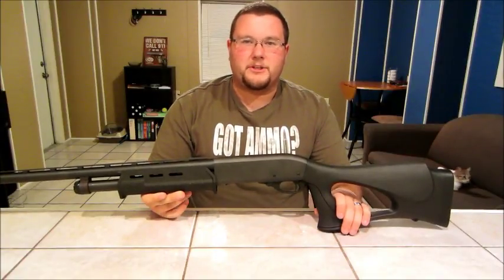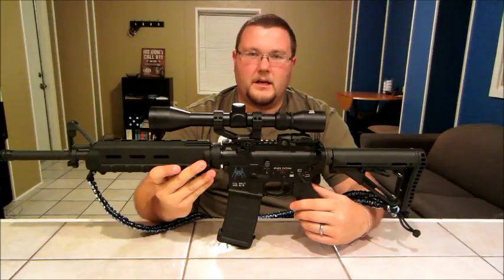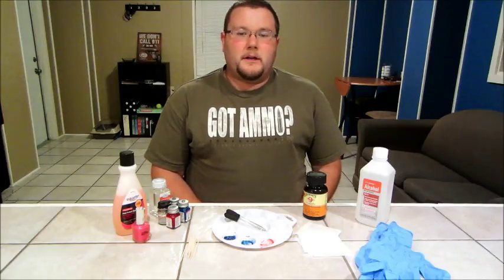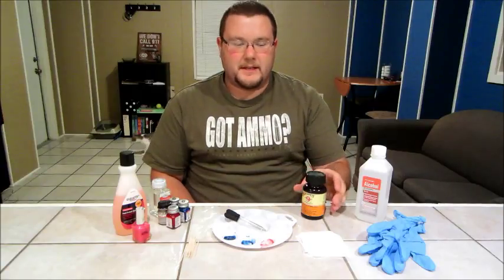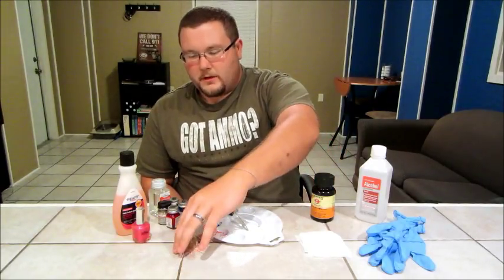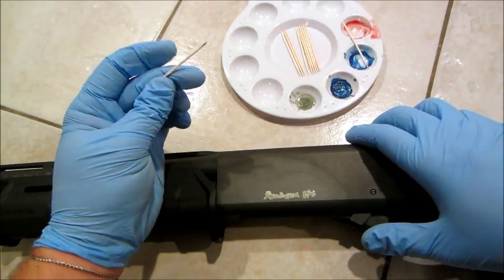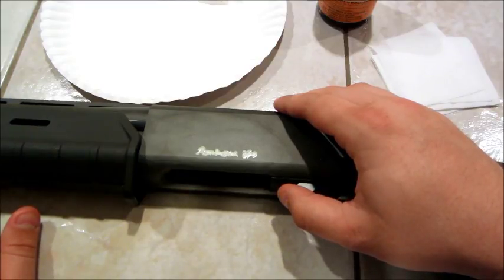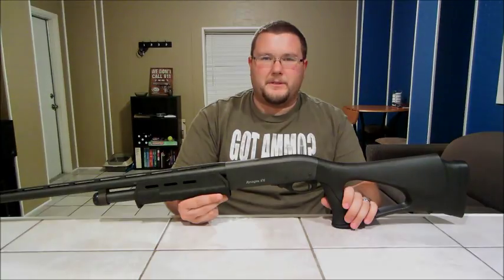How To Color Fill Your Gun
This is a video showing you a step by step process from beginning to end for adding color to your gun. You can do this process on an AR-15, handgun, shotgun, basically gun with logos or words stamped or engraved on it. I'm sorry if it get's a little boring and dry in the middle...but I wanted to give you a thorough process showing everything in real time.

At first I mention drying time to set at 30-45 minutes...it should really sit for at least 45 minutes to an hour before removing the excess color. It depends on temperature and humidity and just making sure that it is set properly before you start wiping the excess away.